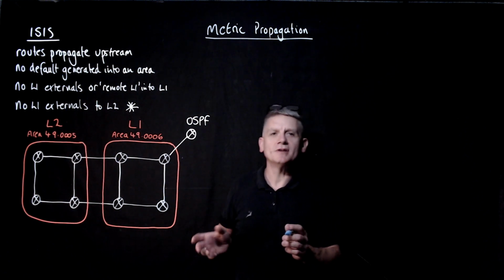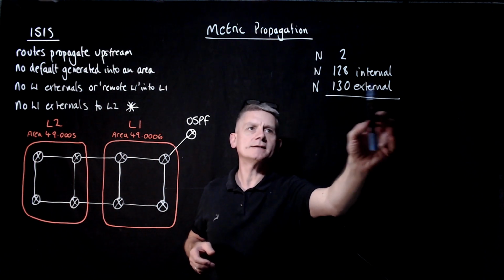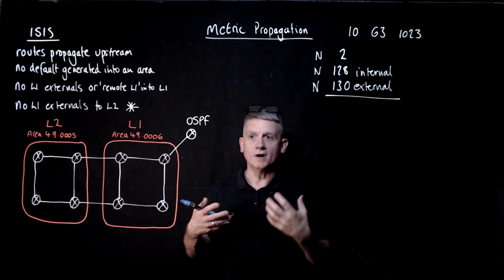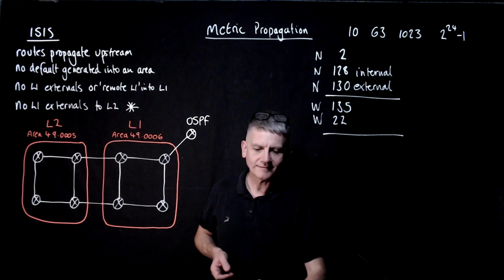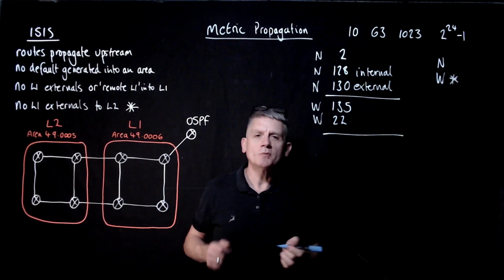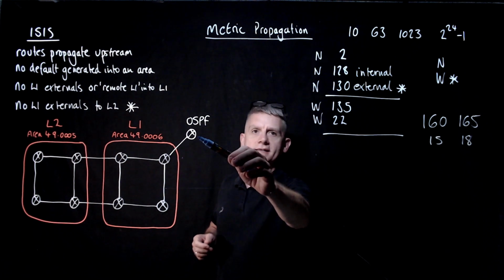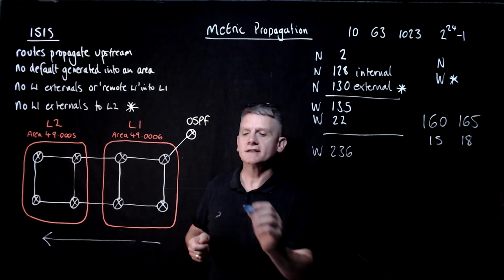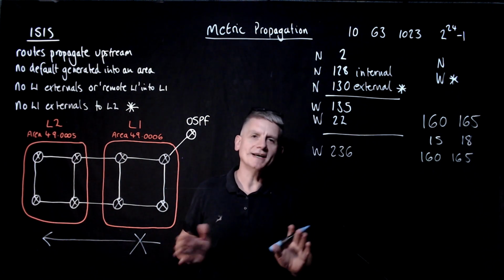JNCIE Primer Intro 4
Juniper JNCIE Primer Intro 4